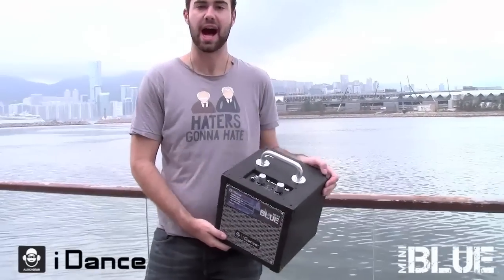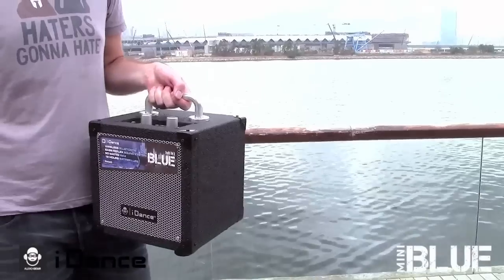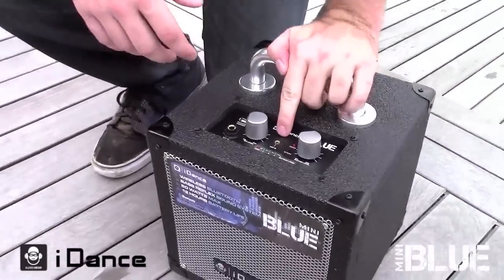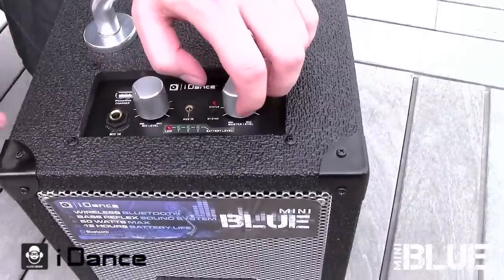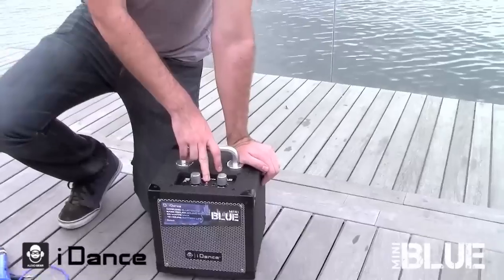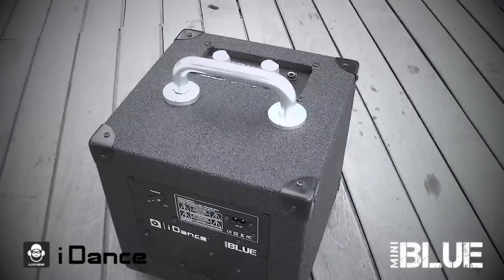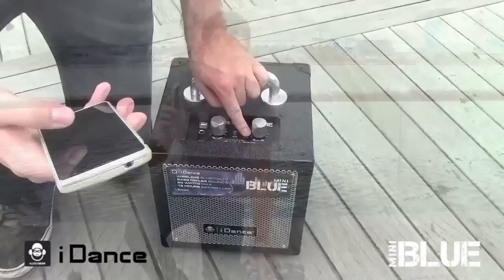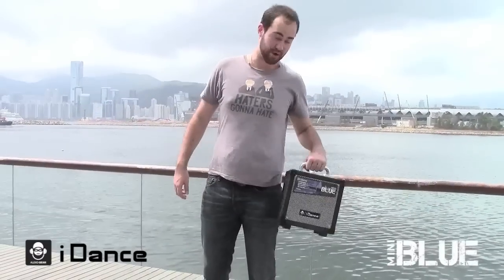iDance Audio Gear - miniBLUE (English)